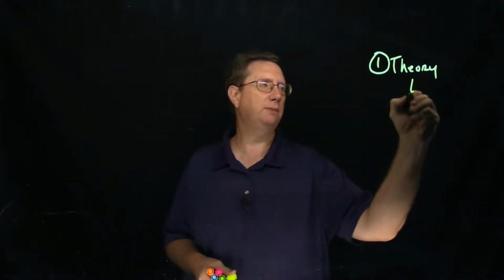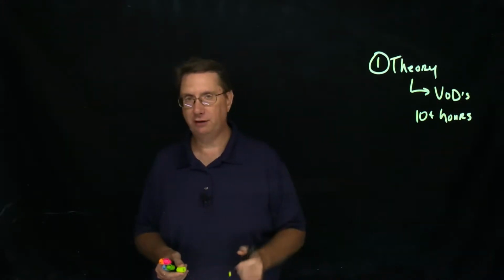What is the ACI workshop?